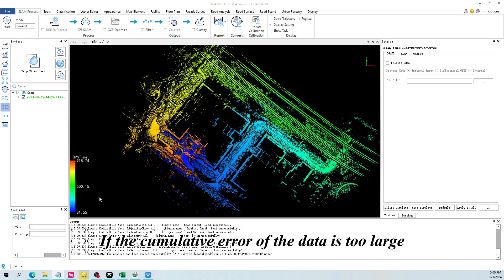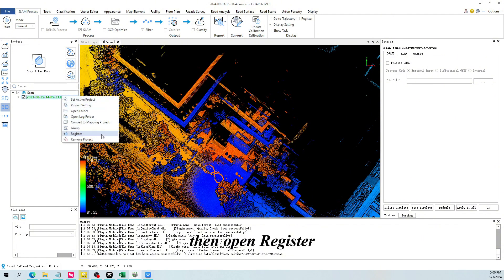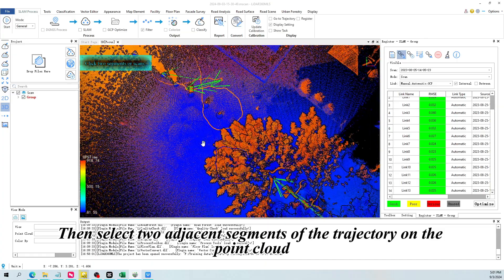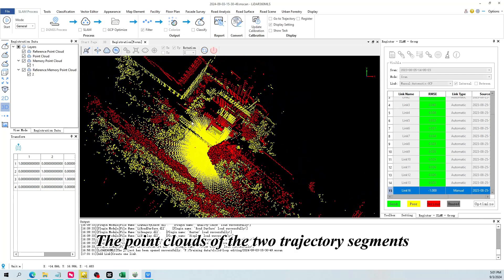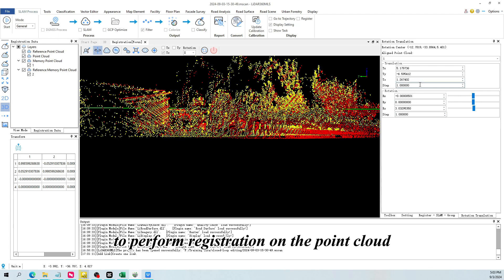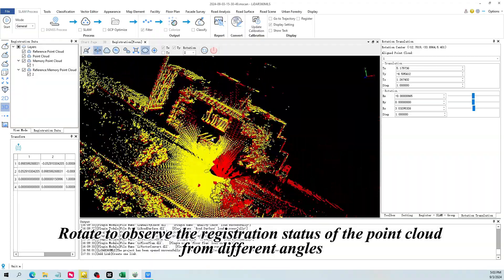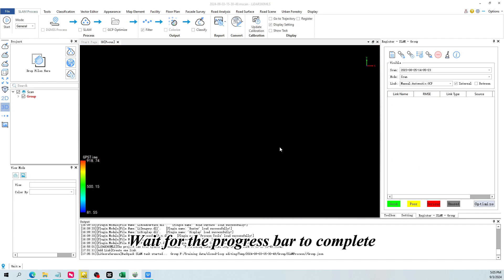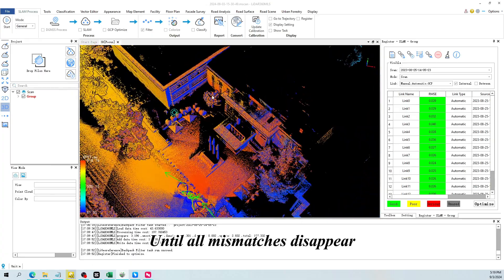SLAM Process | 7. Close Loop Edit - LiDAR Software Tutorial